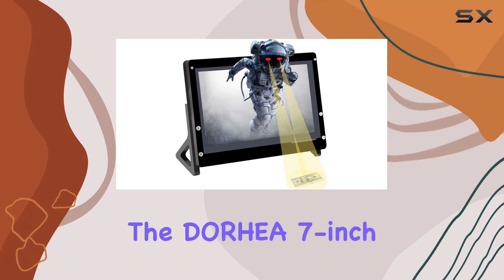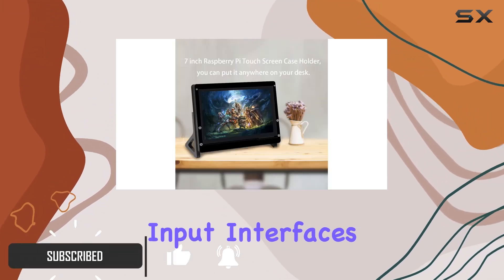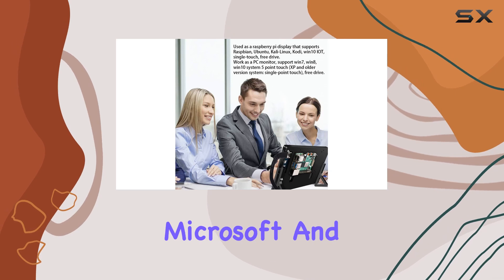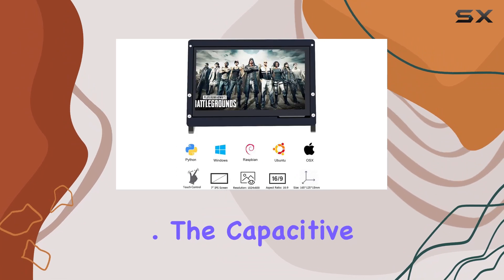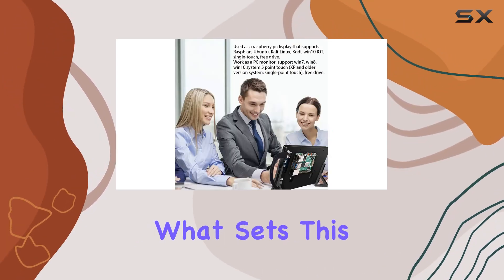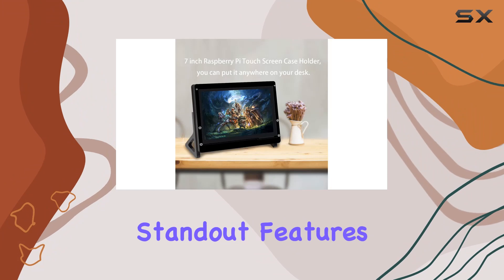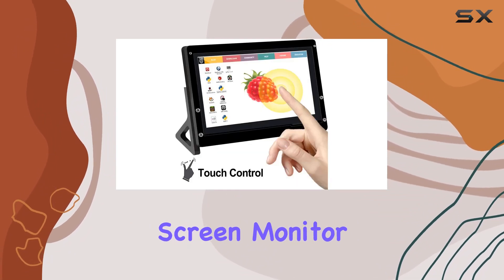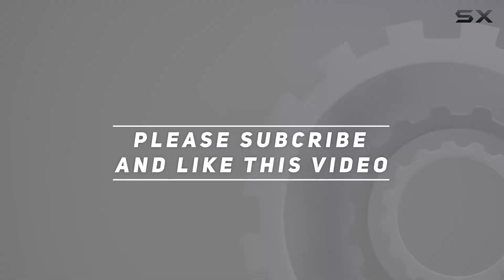DORHEA 7 Touch Screen Monitor Review - High Resolution Portable Display!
0:00 Intro
0:06 Review

Things that we mentioned in this video:
DORHEA for Raspberry Pi : B07YZ6S2PP